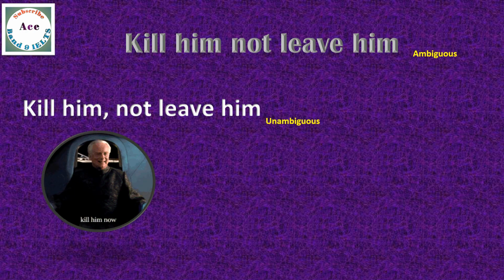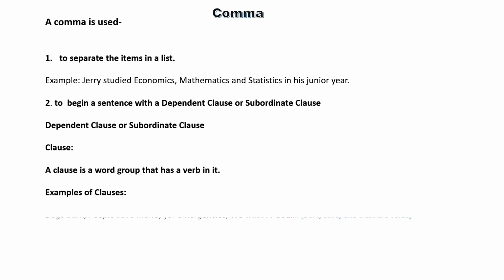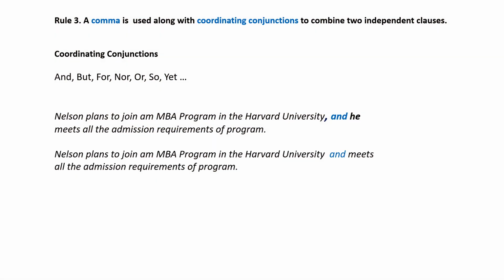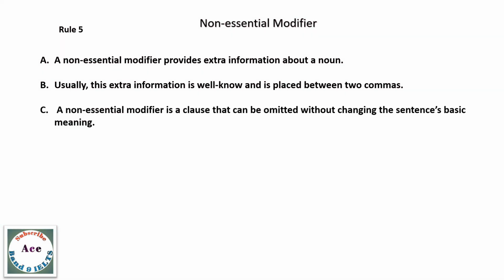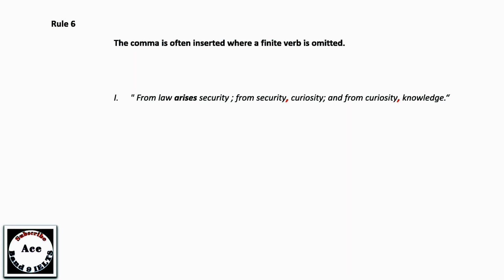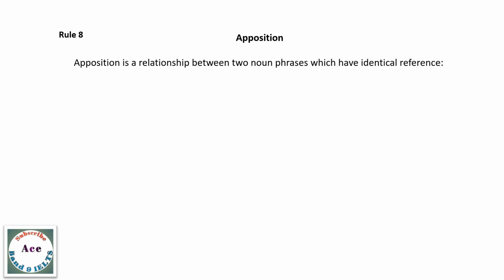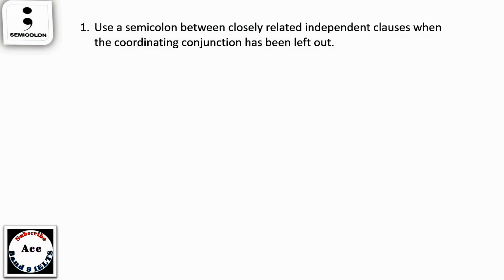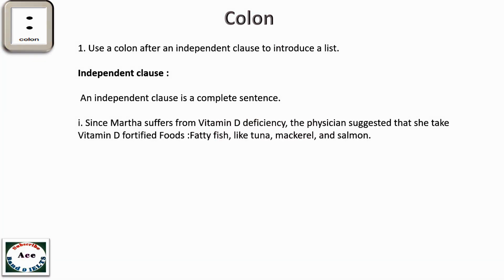Punctuation for All Part-1